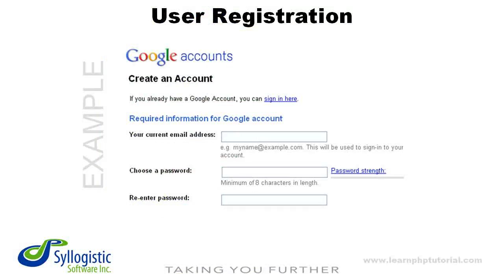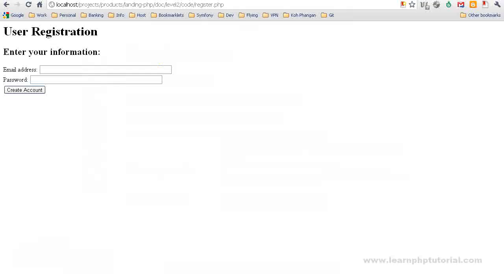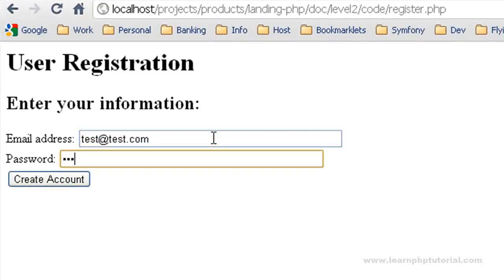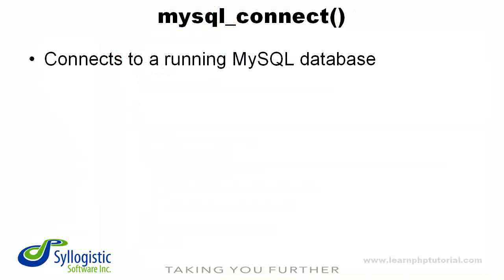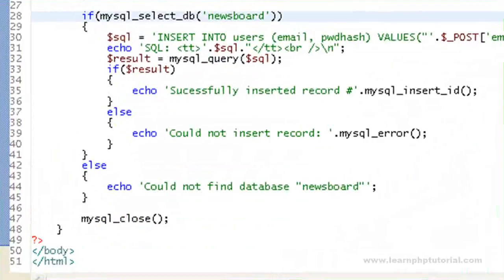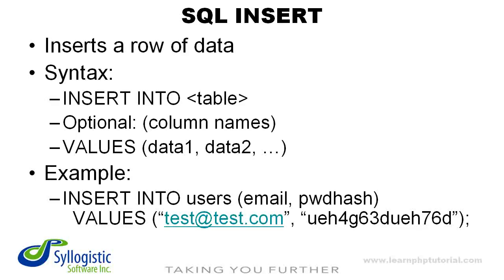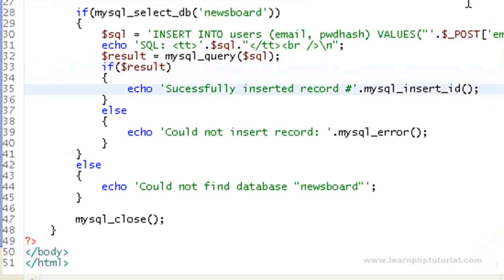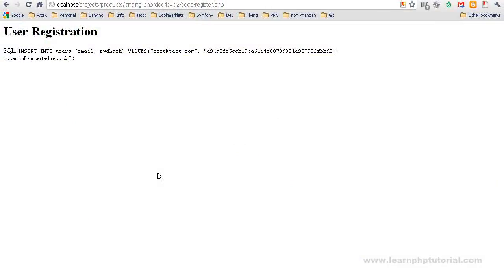LearnPHP Tutorial Level 2, Chapter 6. Storing PHP information in a MySQL database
Now that you are a database expert, we start combining the power of the MySQL database with the flexibility of the PHP programming language, demonstrating how to store persistant data.